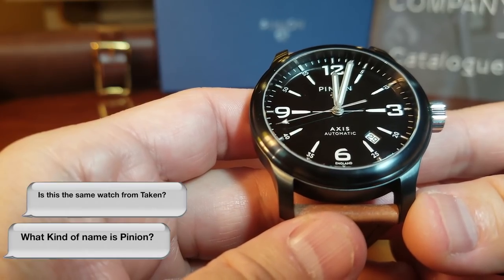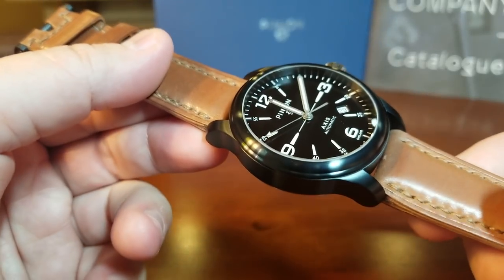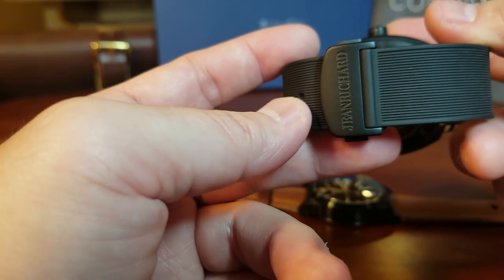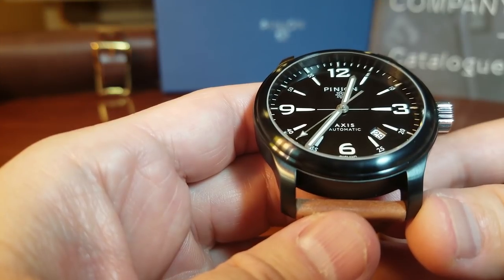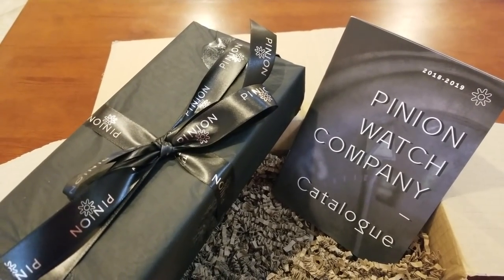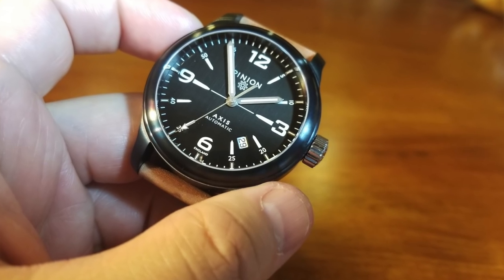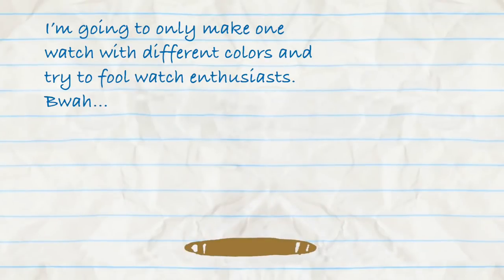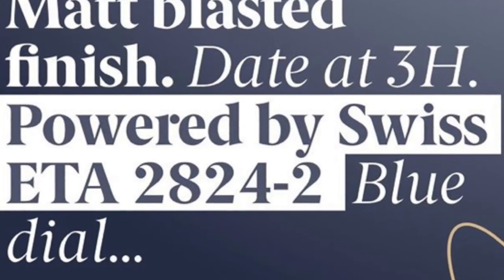Pinion Axis II (England Made) | Stealthy Cool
We take a look at our love of black watches and the differences between PVD Vs DLC while featuring Pinion Watches, one of England's finest watch companies.

To check out the full line-up of Pinion Watches, here you go